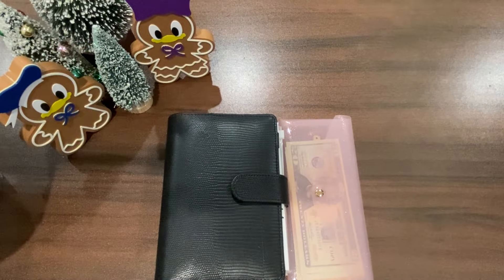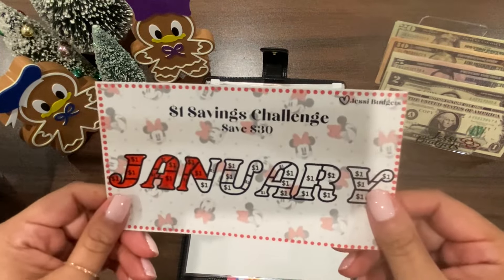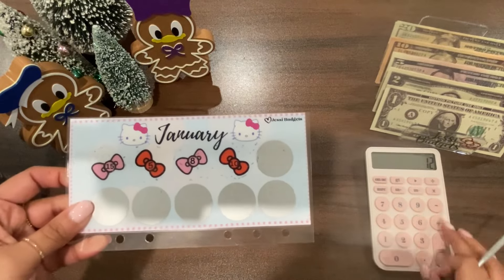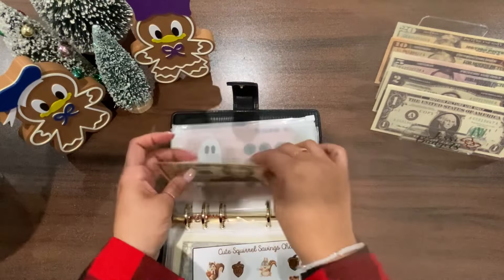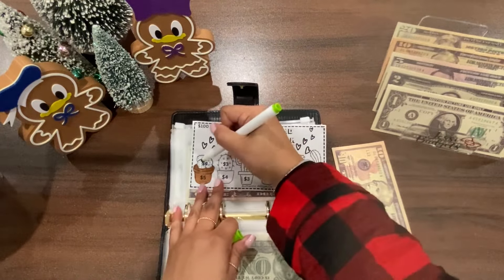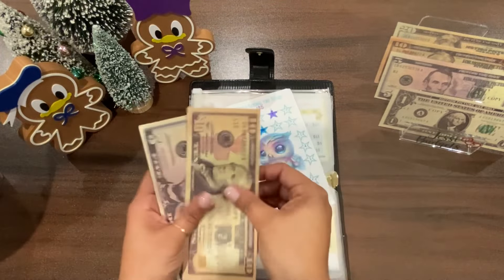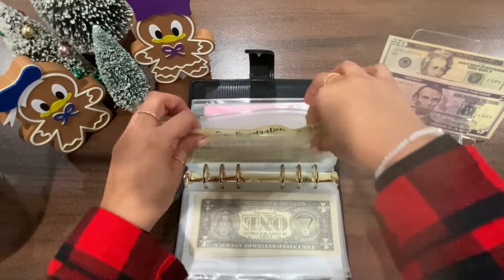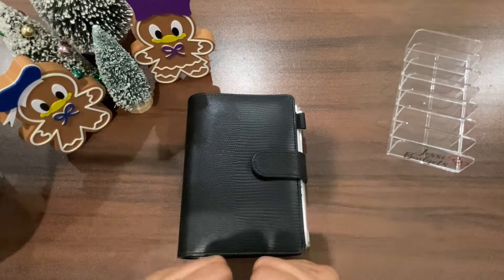Saving Challenges $135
Let’s Connect:
Etsy Shop

Happy Mail:
Jessica G.

🛍️Etsy Shops:
•Cash & Spanglish
•Mandy’s Budgeting Items
•Cyndicat Budgets
•Sam’s Budgeting Corner
•The Almost Organized Owl:
•Authentic Allison Co. :

📒Cash Binders:
•Funding McGeeda Jones
•TS Budgets

•Fetch-use code:5AGPN9, and get 2k points
•Shopkick- use code: FREE631528, and get 500 points
•Pogo-use code: 8JJ389, and get 1k points
•Receipt Hog- use code:van37416, and get 250 point
•Merryfield- use code: 2QHZUO, and get 2k points

Mickey & Minnie Gingerbread Deco:

Donald & Daisy Gingerbread Deco:
MadeforyouByRSM: